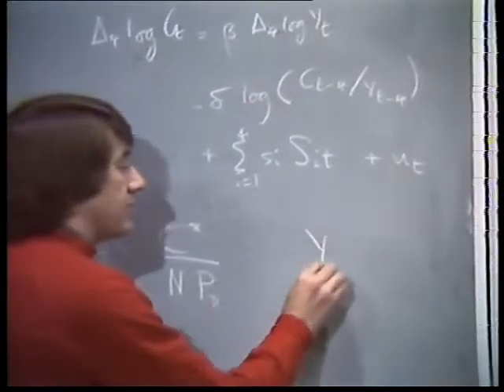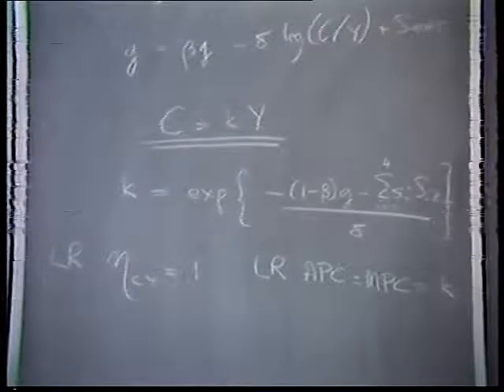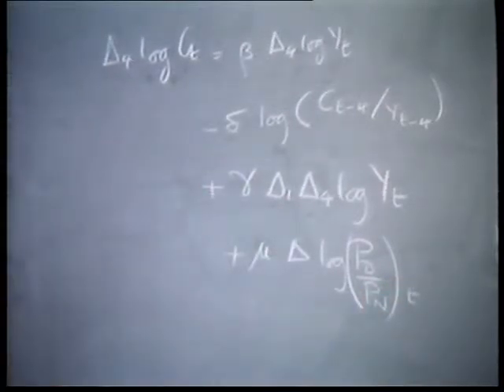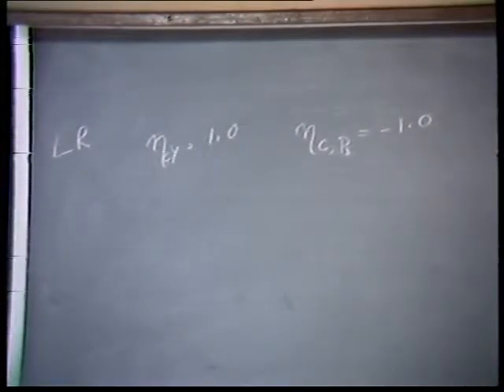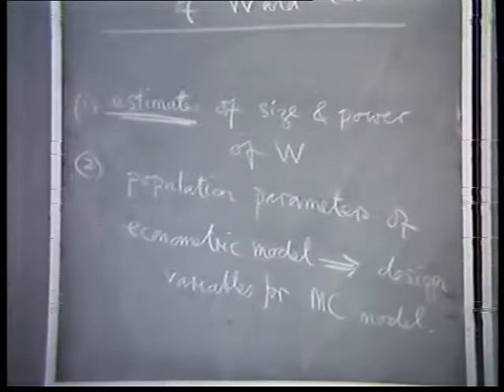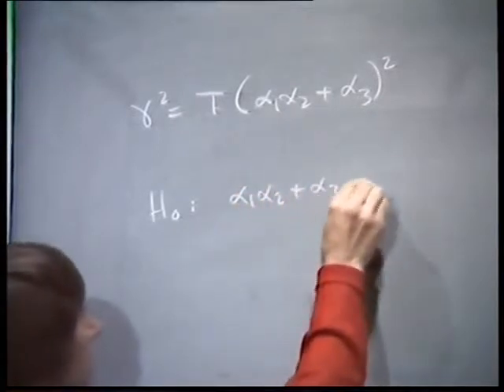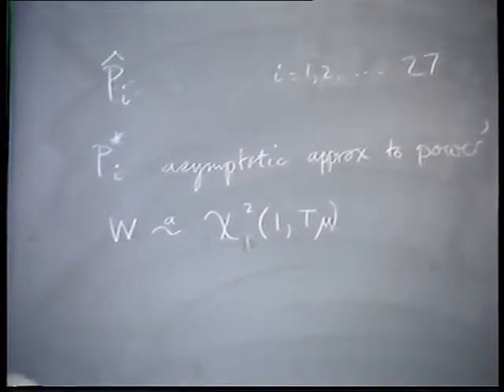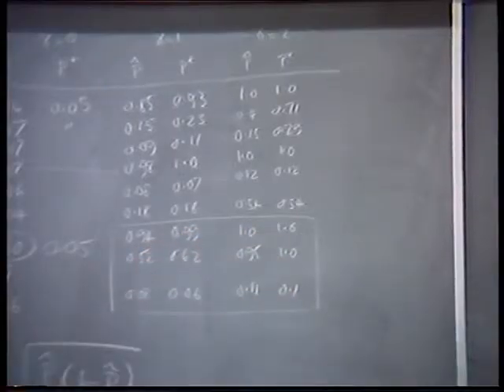G. Mizon - Special Topics in Econometrics - Lecture 8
Lecture by G. Mizon on 16th August 1977,
Australian National University
"Special Topics in Econometrics" - Lecture 8